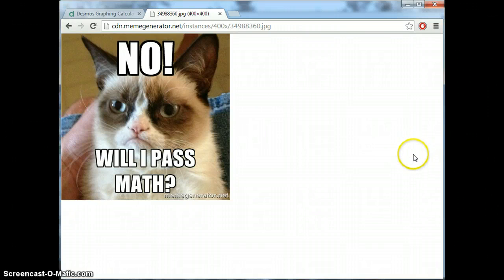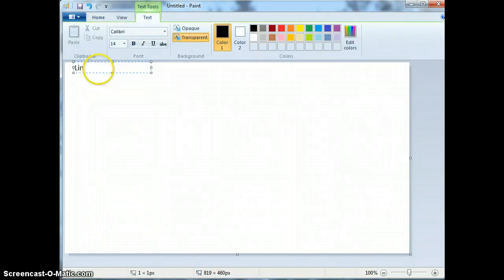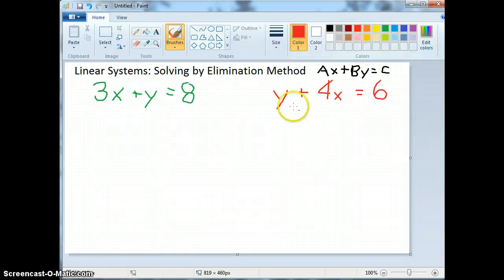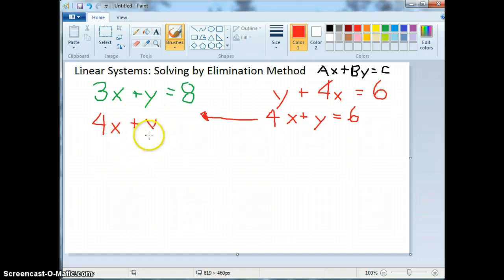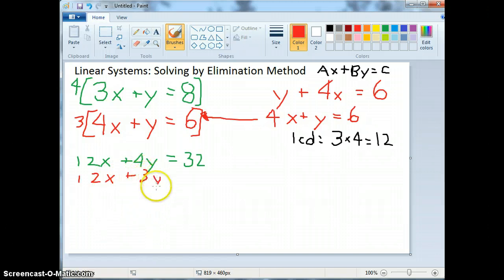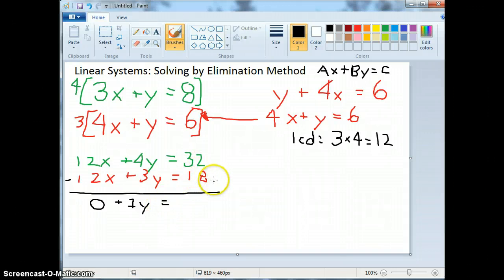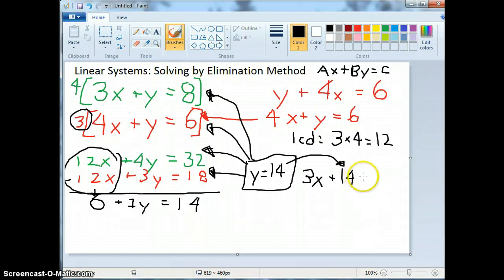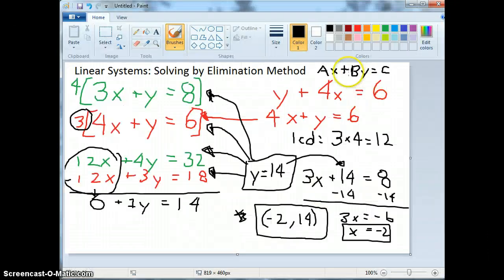Supplemental 3: Linear Systems by Eliminaton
Supplemental 3:  Solving linear systems through Elimination Method.